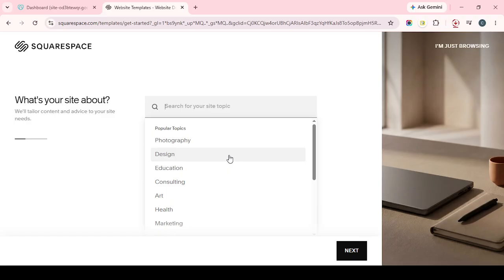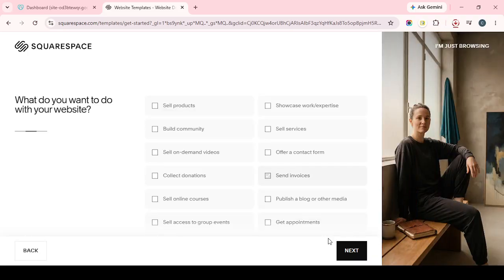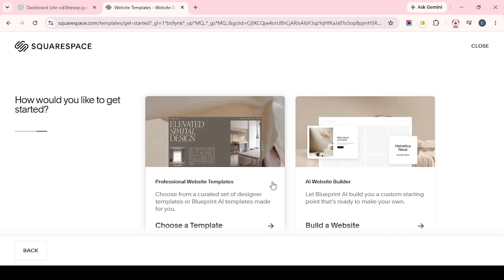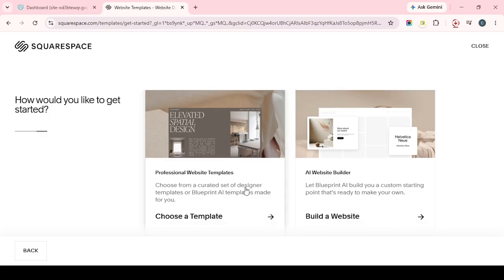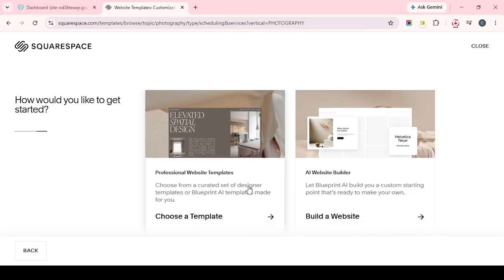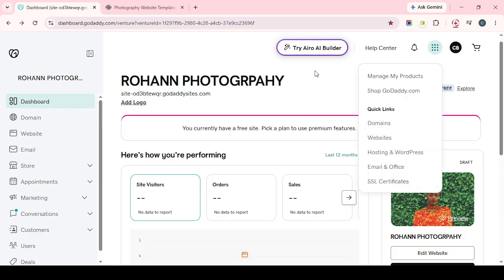How To Connect GoDaddy Domain To Squarespace Step By Step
Easily link your GoDaddy domain to your Squarespace site! Follow this complete step-by-step guide to configure DNS settings and complete domain mapping between GoDaddy and Squarespace.